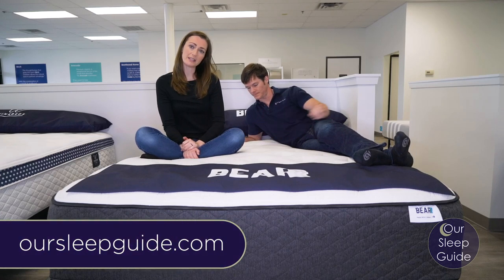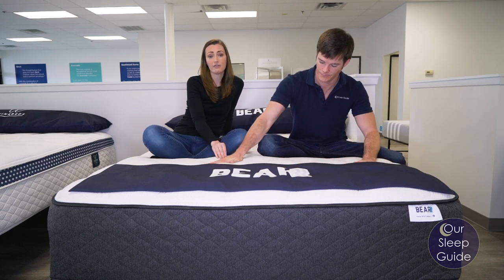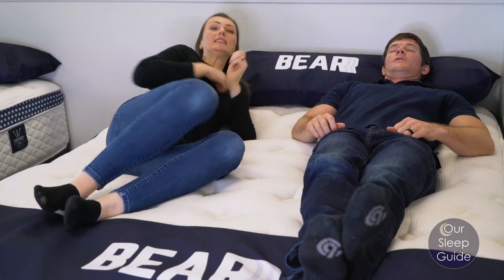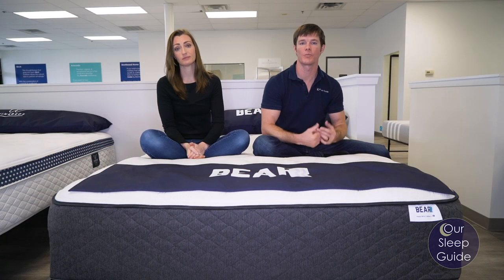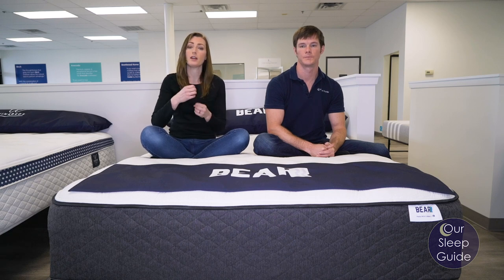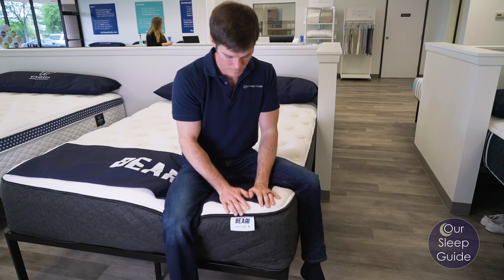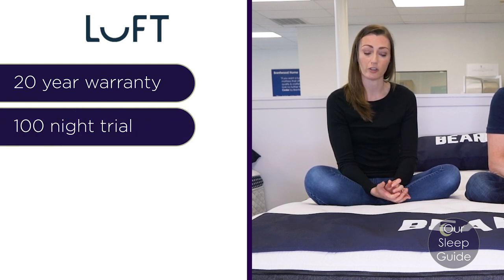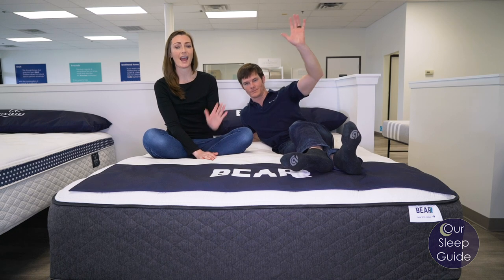2020 Bear Hybrid Mattress Review: Universally Comfortable & Super Thick Hybrid Bed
Want to jump right to the Bear Hybrid written review?

*Do you have questions about mattresses and want to talk with an expert?

**Call our Texas Stores to order Mattresses, adjustable bases, Sheets, Protectors and Weighted Blankets. We'll always have the Best Pricing when calling the stores with Expert Advice and products shipped right to your door.
(Houston Showroom #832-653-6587)  (Austin Showroom #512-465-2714)

Looking for a thick hybrid mattress you'll love more and more every night? Than we know the Bear Hybrid is one for you. This mattress is one of the most universally comfortable beds we have ever tried.

The sturdy base of coils is covered in dense, durable but very contouring and balanced foam making this bed one that works ideally for every sleeper. If you are a combination sleeper, you'll appreciate this bed.

Which means so will couples, side sleepers, stomach sleepers and back sleepers. This bed even works very well for larger sleepers too. And it's very budget friendly, making it a home run for just about EVERYONE!

This mattress also offers very minimal motion transfer, solid edge support and is sleepers temperature neutral, giving you massive benefits across the board. Get this amazing mattress at an even better price with the best Bear Hybrid coupon

Chapters:
Comfort: 01:19
Sleeping Cool: 02:22
Motion Transfer: 02:59
Edge Support: 03:34
Verdict: 04:09

Justin & Crystal